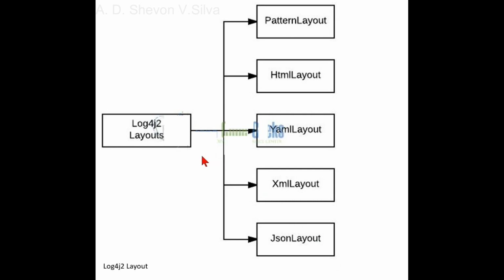Log4j2 Layout (in Log4j)